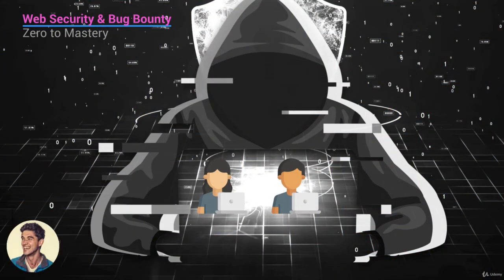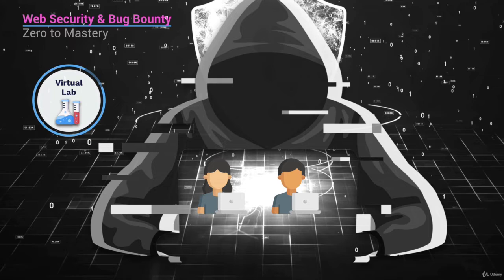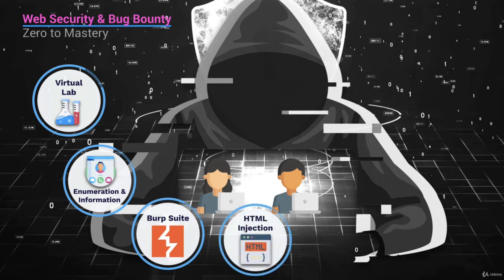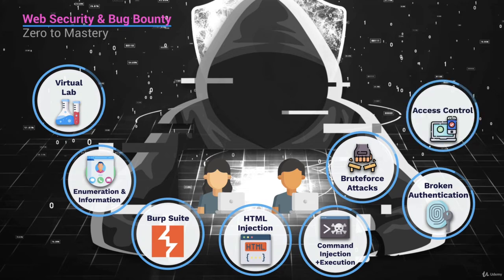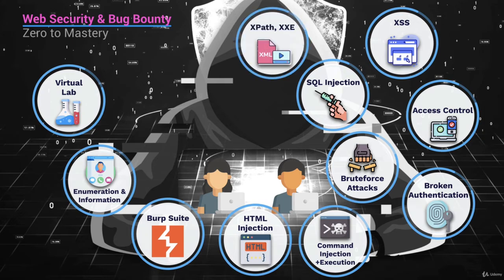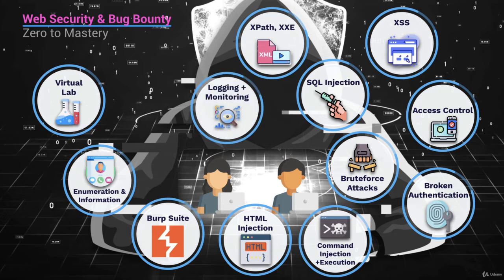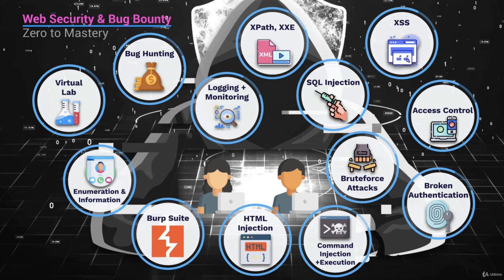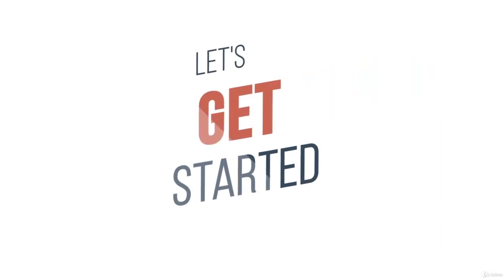1Introduction To Bug Bounty | Web Security & Bug Bounty Learn Penetration Testing in 2022